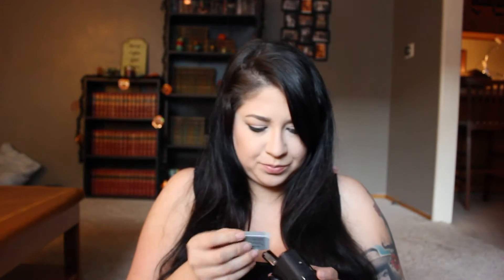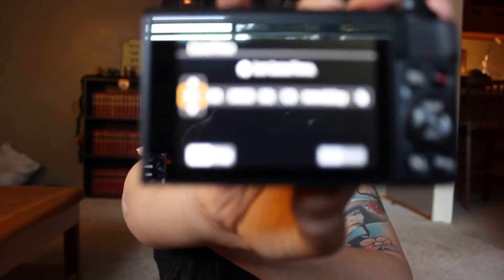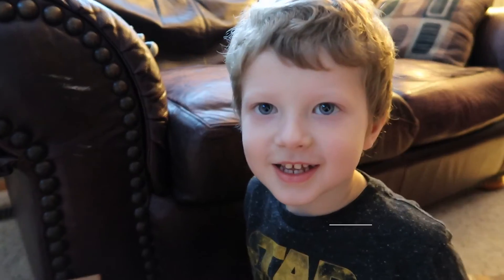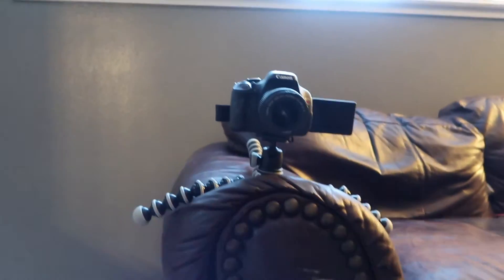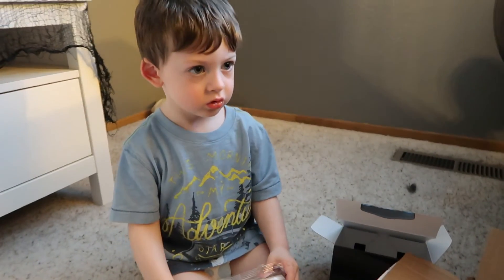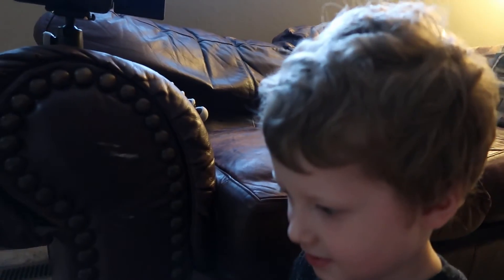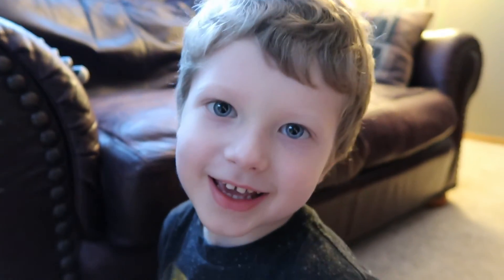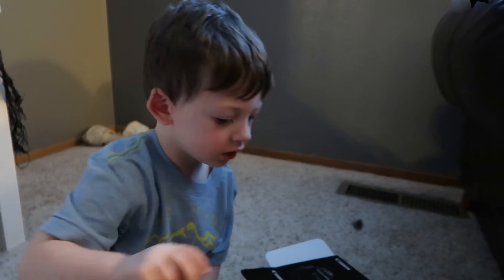NEW CAMERA | CANON G7X MARK II + TEST FOOTAGE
Hi Guys, So it finally came. Our new logging Camera + TEST FOOTAGE